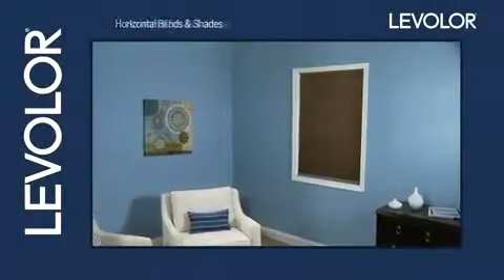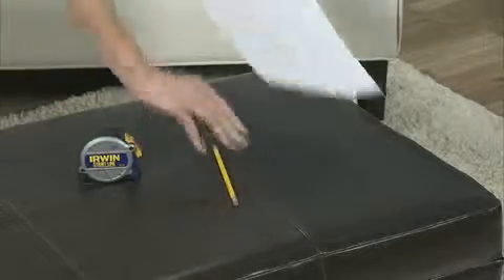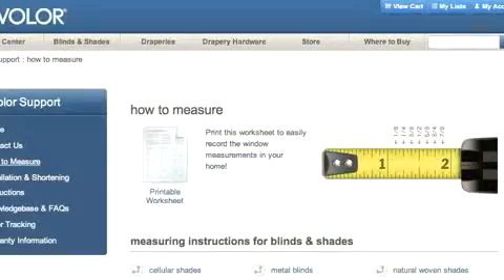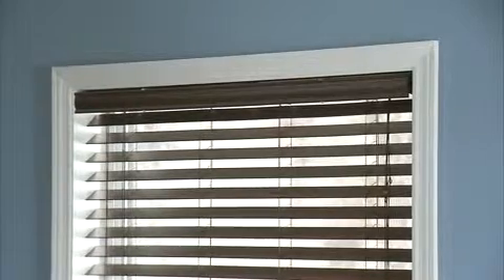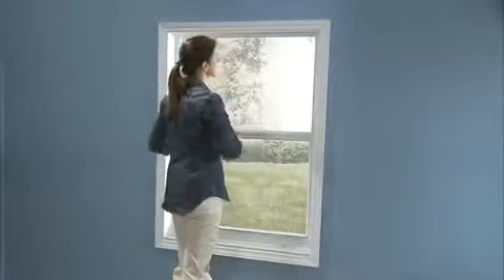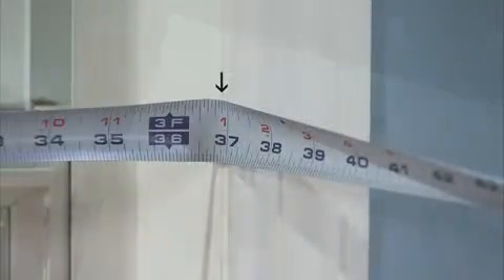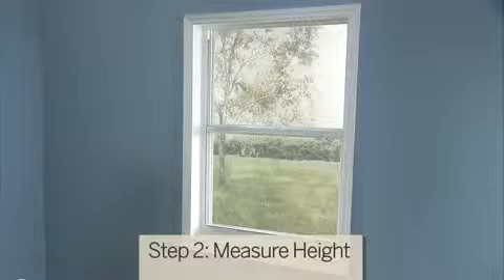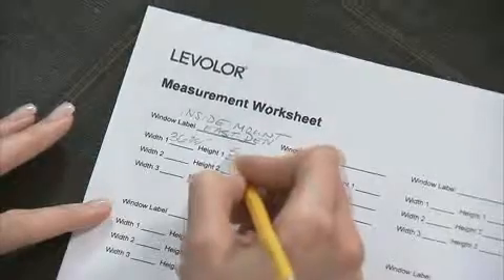Measuring for inside mount horizontal shades